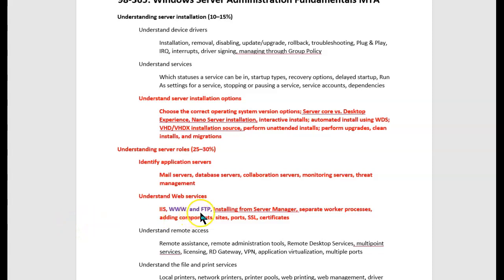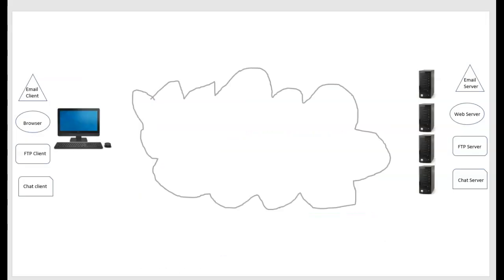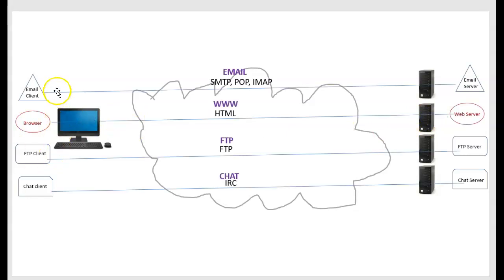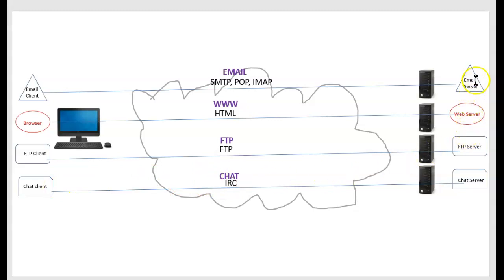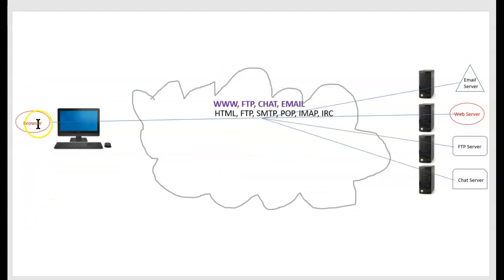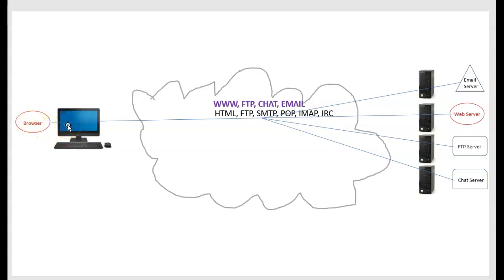WWW and FTP